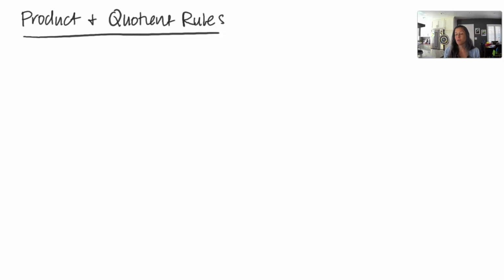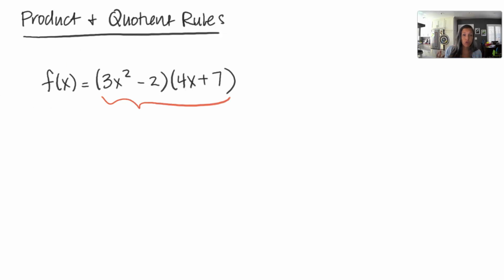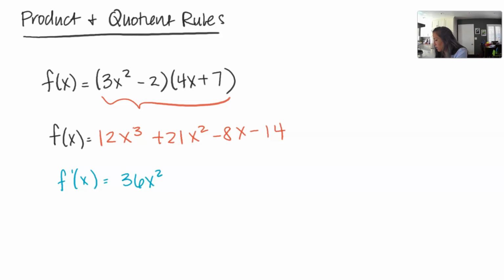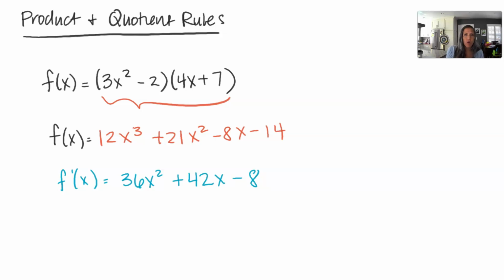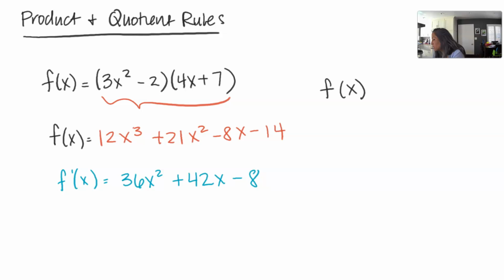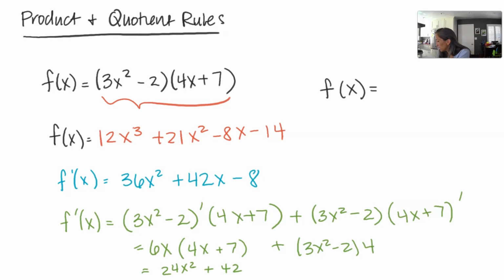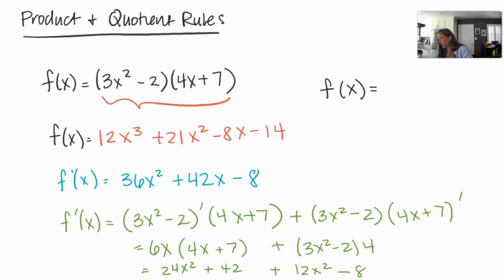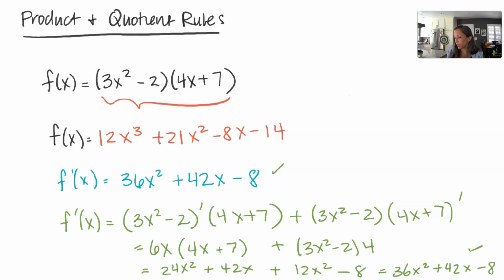Math 150: 2.3 Product Rule Intro